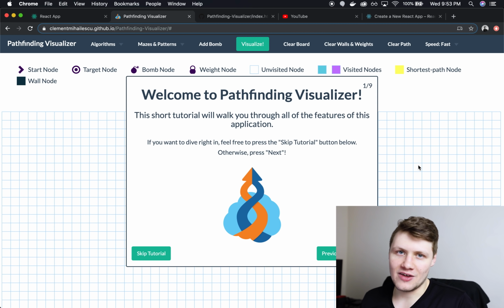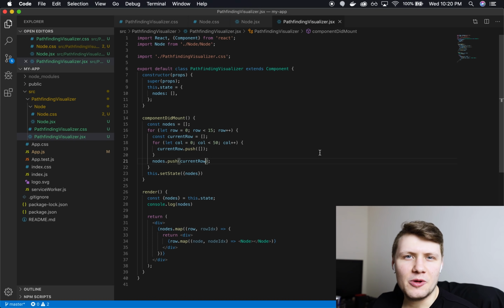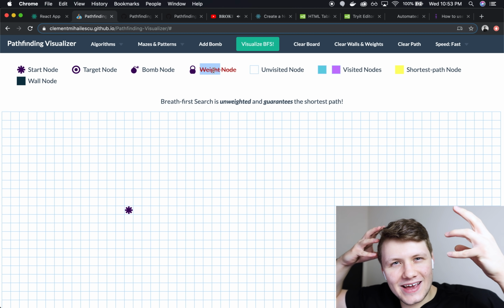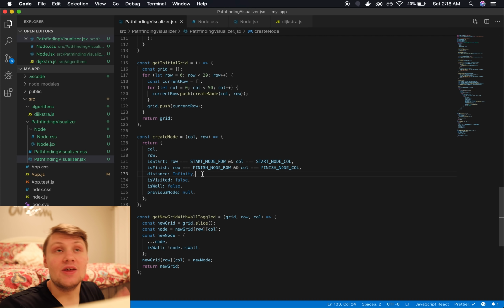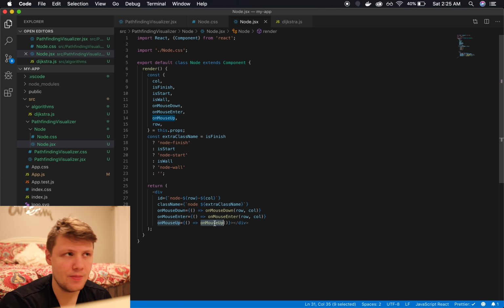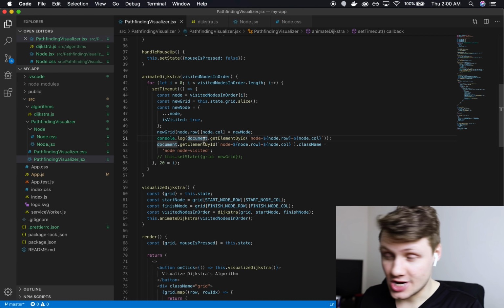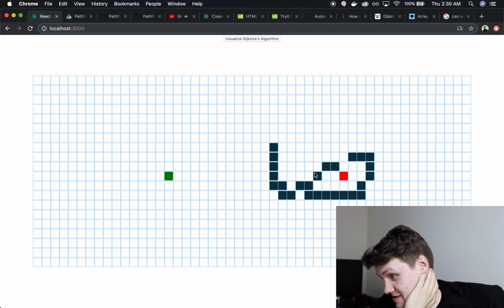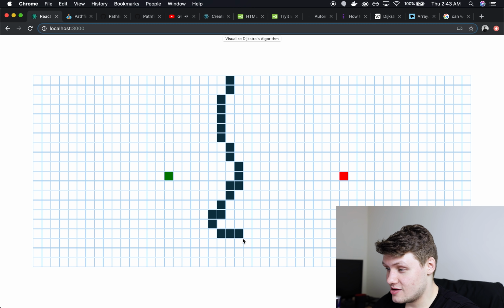Pathfinding Visualizer Tutorial (software engineering project)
This video is a tutorial of my Pathfinding Visualizer project, which visualizes Dijkstra's algorithm. This is a great software engineering project to add to your resume.

Timestamps for this video:
0:00 - Introduction
1:02 - How this tutorial is done (i.e., what tools we're using)
2:18 - The scope of this tutorial (i.e., what we're building exactly)
4:27 - The challenge of this tutorial
5:21 - *Very* important information
6:08 - *Tutorial*
47:08 - Summary of tutorial
54:04 - Conclusion